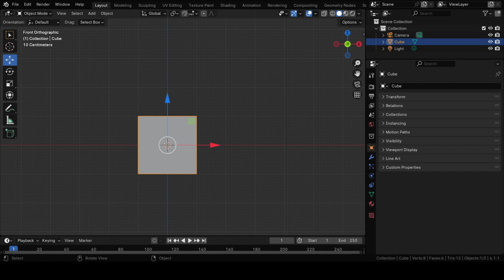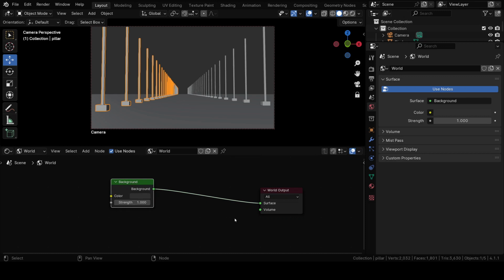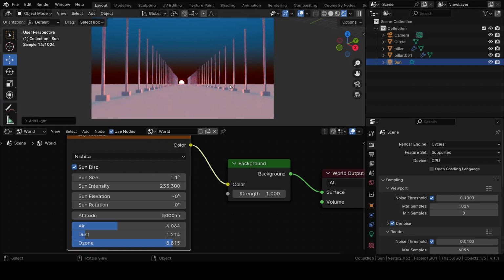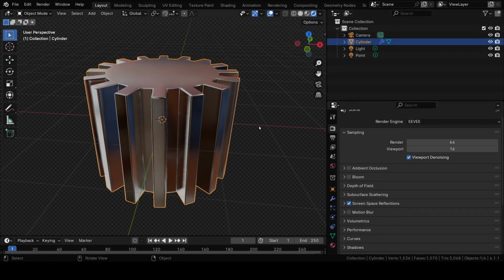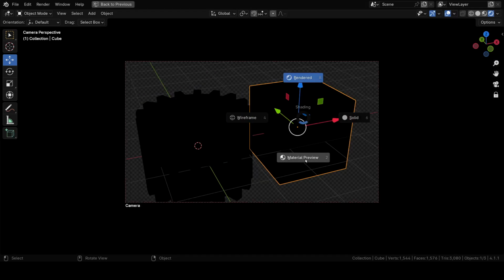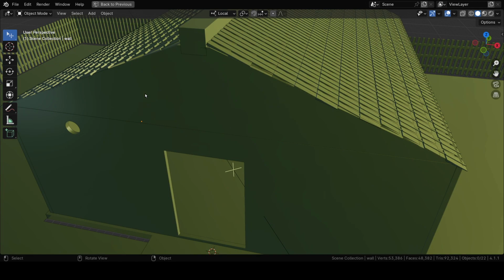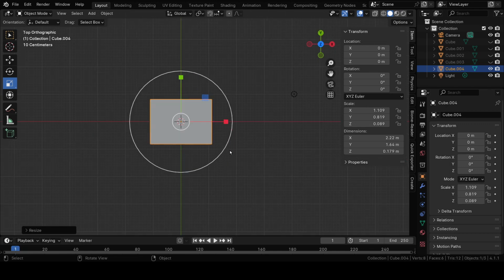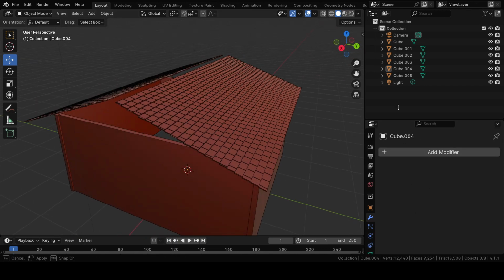Session 33 student rahul